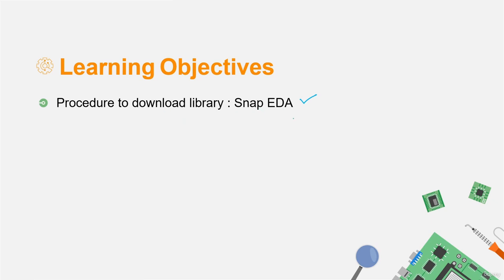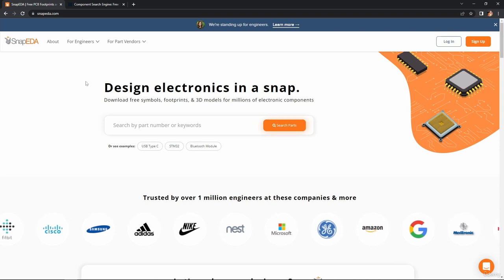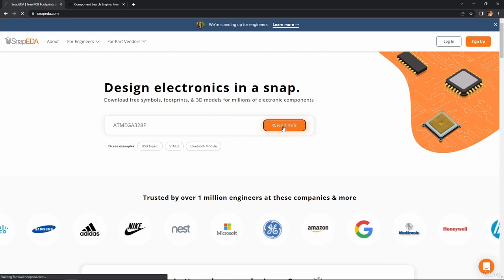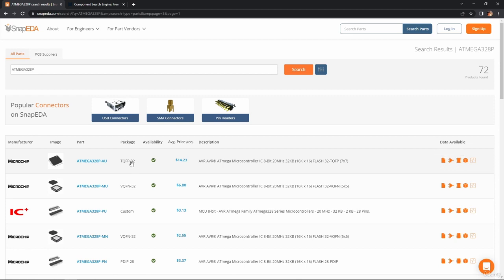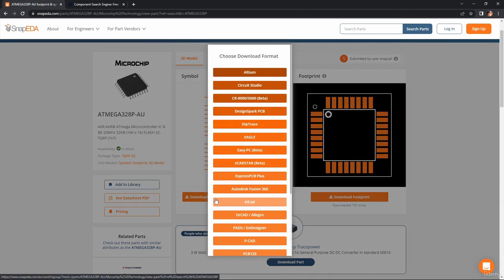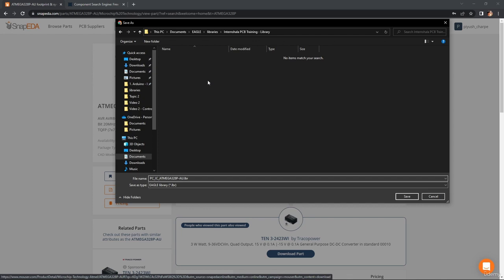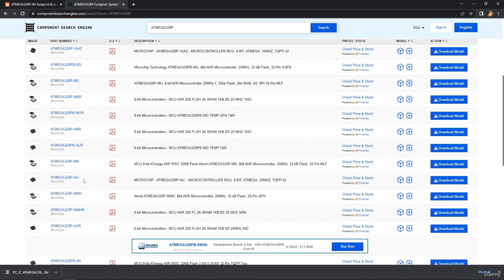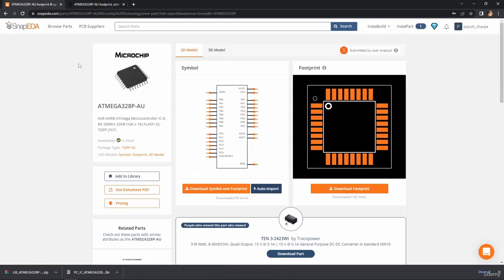Lesson 4: Introduction to popular eagle library websites